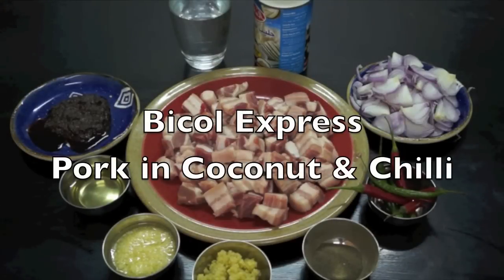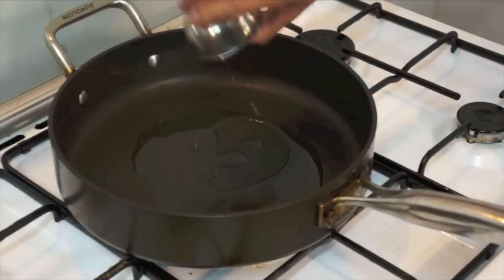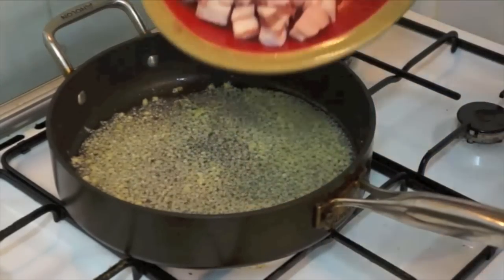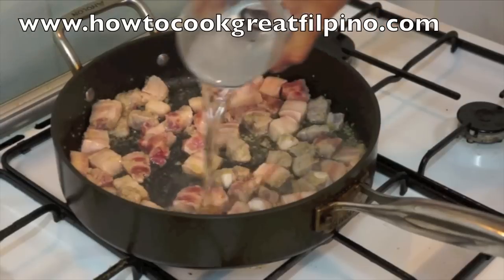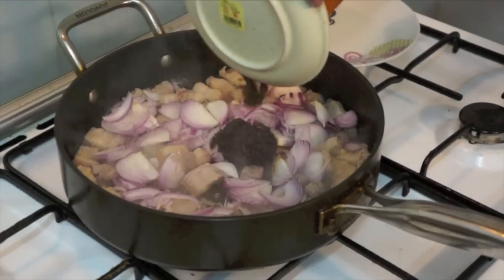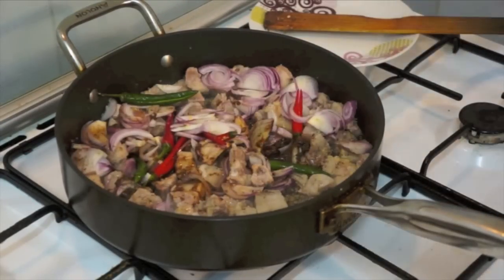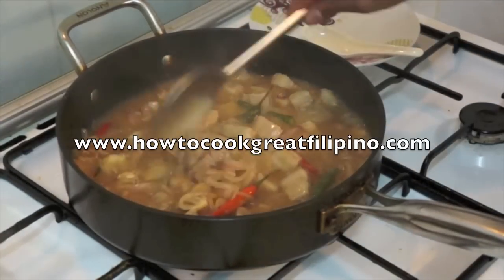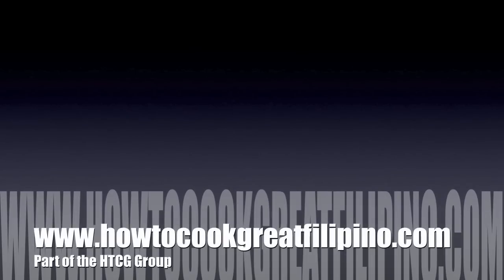Bicol Express Recipe - Pinoy pork - Philippines‬ Filipino ‬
Philippine cuisine consists of the food, preparation methods and eating customs found in the Philippines. The style of cooking and the food associated with it have evolved over many centuries from its Austronesian origins to a mixed cuisine of Malay, Spanish, Chinese, and American, as well as other Asian and Latin influences adapted to indigenous ingredients and the local palate.
Dishes range from the very simple, like a meal of fried salted fish and rice, to the elaborate paellas and cocidos created for fiestas, also spaghetti and lasagna of Italian origin. Popular dishes include: lechón (whole roasted pig), longganisa (Philippine sausage), tapa (cured beef), torta (omelette), adobo (chicken and/or pork braised in garlic, vinegar, oil and soy sauce, or cooked until dry), kaldereta (meat in tomato sauce stew), mechado (larded beef in soy and tomato sauce), ‪
puchero (beef in bananas and tomato sauce), afritada (chicken and/or pork simmered in a peanut sauce with vegetables), kare-kare (oxtail and vegetables cooked in peanut sauce), pinakbet (kabocha squash, ‪
eggplant, beans, okra, and tomato stew flavored with shrimp paste) crispy pata (deep-fried pig's leg), hamonado (pork sweetened in pineapple sauce), sinigang ‪
(meat or seafood in sour broth), pancit (noodles), and lumpia (fresh or fried spring rolls).
"Adobo/Inadobo" − cooked in vinegar, oil, garlic and soy sauce.
"Babad/Binabad/Ibinabad" − to marinate.
"Banli/Binanlian/Pabanli" − blanched.
"Bagoong/Binagoongan/ -- sa Bagoong" − cooked with fermented fish paste bagoong.
"Binalot" -- literally "wrapped." This generally refers to dishes wrapped in banana leaves, pandan leaves, or even aluminum foil. The wrapper is generally inedible (in contrast to lumpia — see below).‪
"Buro/Binuro" − fermented.
"Daing/Dinaing/Padaing" − marinated with garlic, vinegar, and black peppers. Sometimes dried and usually fried before eating.
"Guinataan/sa Gata" − cooked with coconut milk.
"Guisa/Guisado/Ginisa" or "Gisado" − sautéed with garlic, onions and/or tomatoes.
"Halabos/Hinalabos" -- mostly for shellfish. Steamed in their own juices and sometimes carbonated soda.
"Hilaw/Sariwa" -- unripe (for fruits and vegetables), raw (for meats). Also used for uncooked food in general (as in lumpiang sariwa).
"Hinurno" -- baked in an oven or roasted.
"Ihaw/Inihaw" − grilled over coals.
"Kinilaw" or "Kilawin" − fish or seafood marinated in vinegar or calamansi juice along with garlic, onions, ginger, tomato, peppers.
"Laga/Nilaga/Palaga" − boiled/braised.
"Nilasing" − cooked with an alcoholic beverage like wine or beer.
"Lechon/Litson/Nilechon" − roasted on a spit.
"Lumpia" -- wrapped with an edible wrapper.
"Pinakbet" − to cook with vegetables usually with sitaw (yardlong beans), calabaza, talong (eggplant), and ampalaya (bitter melon) among others and bagoong.
"Paksiw/Pinaksiw" − cooked in vinegar.
"Pangat/Pinangat" − boiled in salted water with fruit such as tomatoes or ripe mangoes.
"Palaman/Pinalaman" − "filled" as in siopao, though "palaman" also refers to the filling in a sandwich.
"Pinakuluan" -- boiled.
"Prito/Pinirito" − fried or deep fried. From the Spanish frito.
"Relleno/Relyeno" -- stuffed.
"Tapa/Tinapa" -- dried and smoked. Tapa refers to meat treated in this manner, mostly marinated and then dried and fried afterwards. Tinapa meanwhile is almost exclusively associated with smoked fish.
"Sarza/Sarciado" -- cooked with a thick sauce.
"Sigang/Sinigang" − boiled in a sour broth usually with a tamarind base. Other common souring agents include guava, raw mangoes, calamansi also known as calamondin.
"Tosta/Tinosta/Tostado" -- toasted.
"Torta/Tinorta/Patorta" -- to cook with eggs in the manner of an omelette.